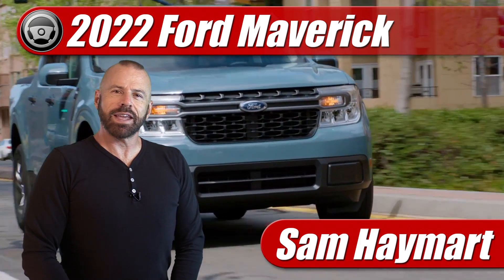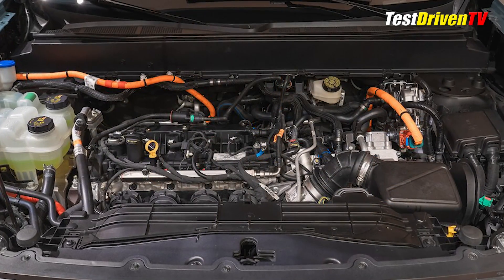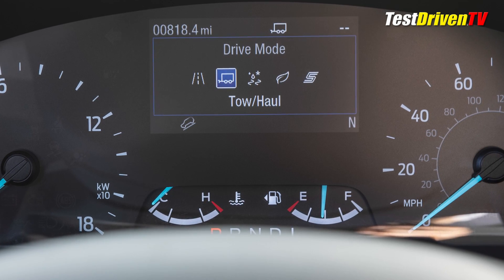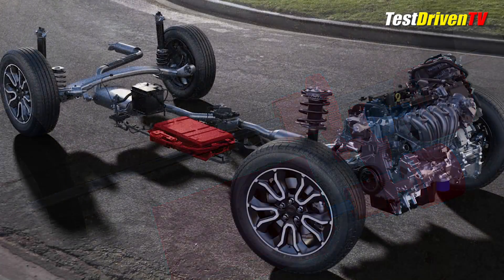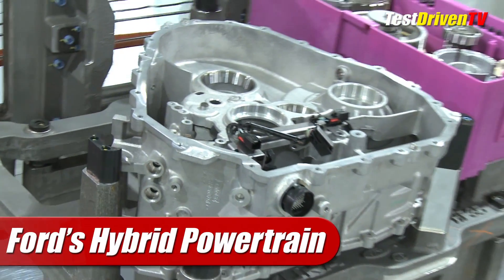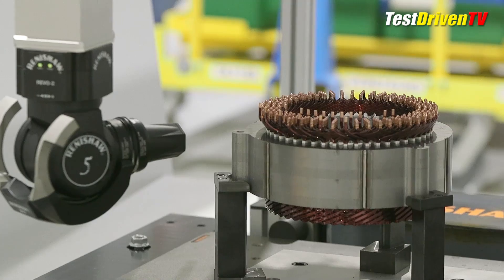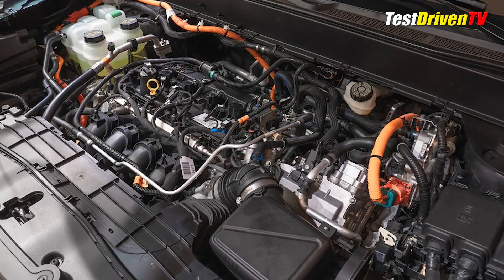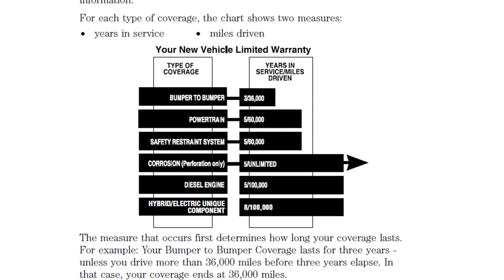2022-2025 Ford Maverick: Hybrid Explained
A Hybrid 101 for the all-new 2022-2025 Ford Maverick. Frequently asked questions answered. How does it work? What's it like to drive? Can you work on it yourself? Do you have to plug it in? And more!

Chapter Markers
0:00 Introduction
0:39 Hybrid 101
3:23 Driving Behavior
4:21 Ford's Powertrain
6:00 DYI Maintenance
7:24 Summary